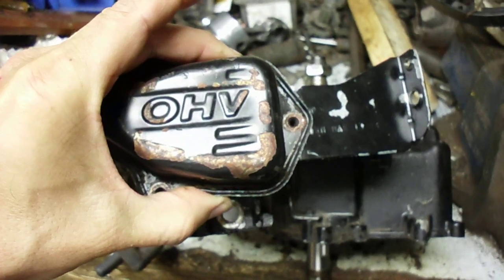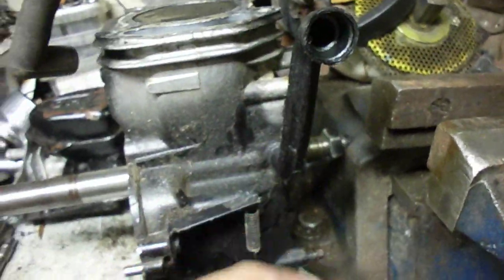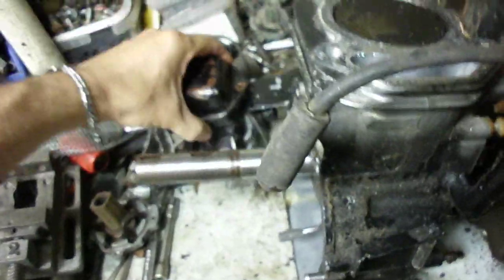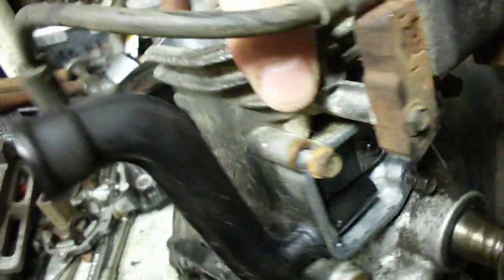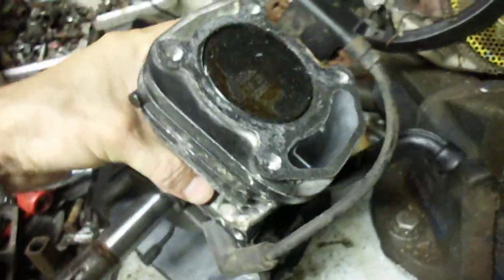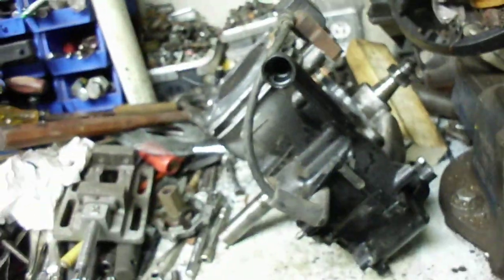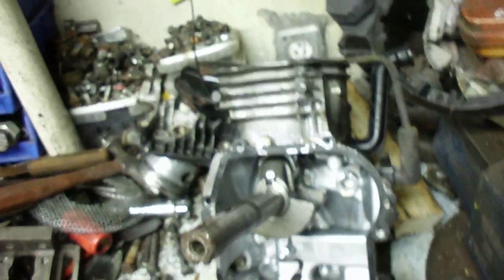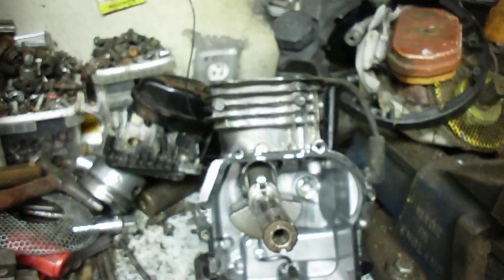OHV Lawnmower to Go Kart Conversion Problems!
Youtubers have commented about having problems converting an OHV lawn mower engine into a horizontal shaft application such as a go kart. The one vid I watched showed oil spitting out of the crankcase vent tube. This would not be acceptable, as all of the oil would leak out in just a few minutes, plus the mess it would cause! I try to diagnose the problem, and suggest some possible solutions in this vid. I will do a more in depth look at this problem, and make a more detailed vid on the subject.
Vid based on a comment by: "Worlds messiest workshop" channel